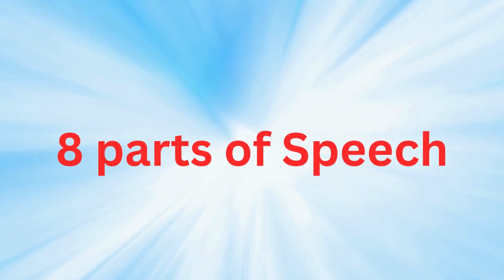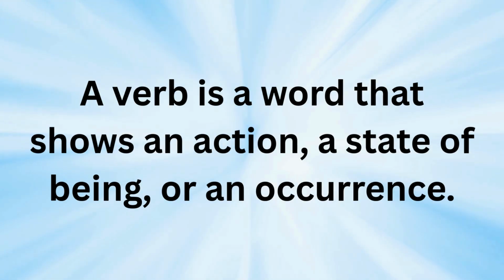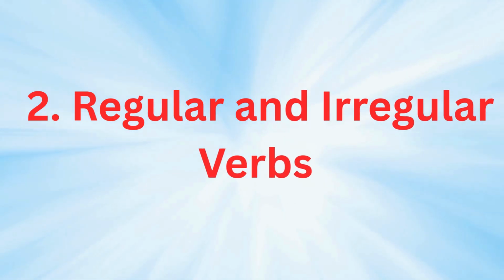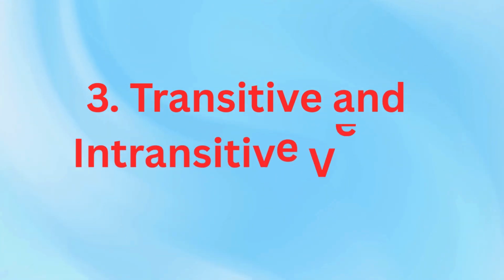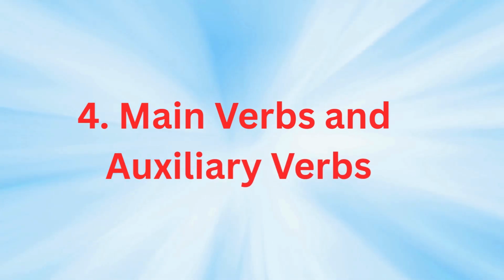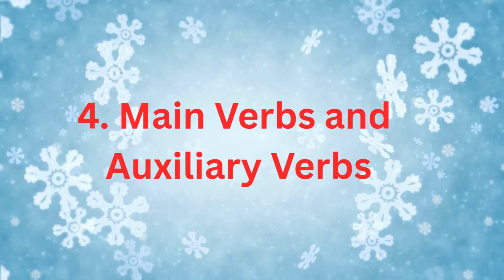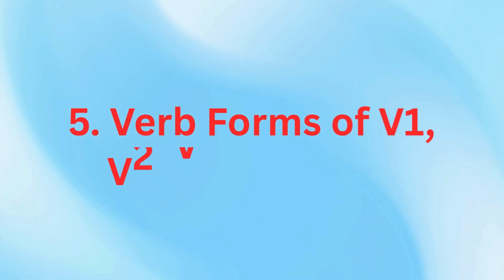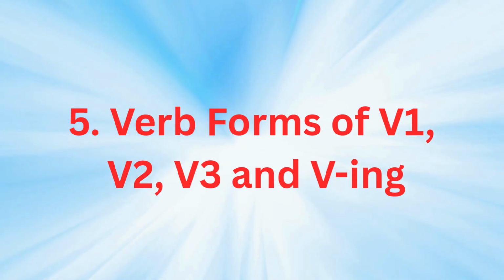VERBS EXPLAINED IN DETAIL | Parts of Speech Continuation – Hyab Academy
Welcome back to Hyab Academy!
In this lesson, we continue our English grammar series on the parts of speech. In our previous videos, we introduced the eight parts of speech and explained nouns and pronouns in detail. Today’s lesson focuses on verbs, the heart of every sentence. You will learn the meaning of verbs, their major types, including regular and irregular verbs, transitive and intransitive verbs, main and auxiliary verbs, and verb forms such as V1, V2, V3, and V-ing. This lesson is clear, detailed, and suitable for beginners and ESL learners.